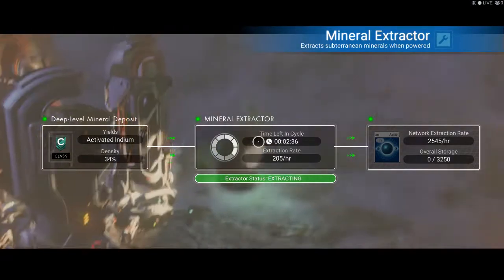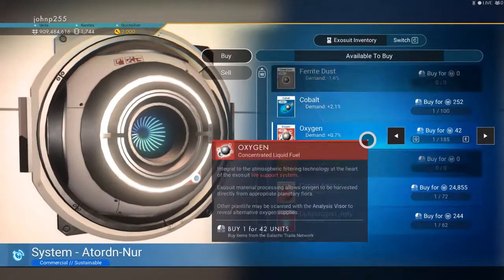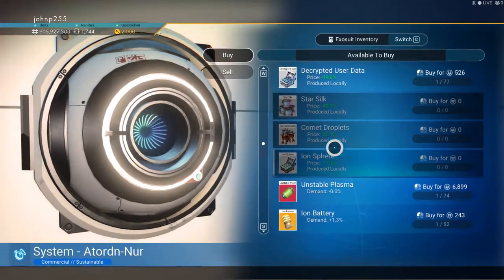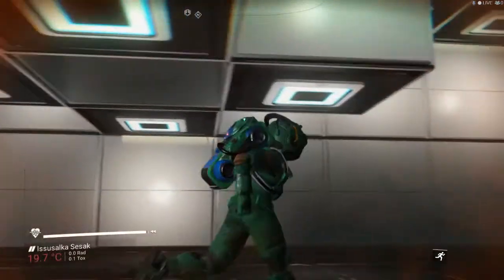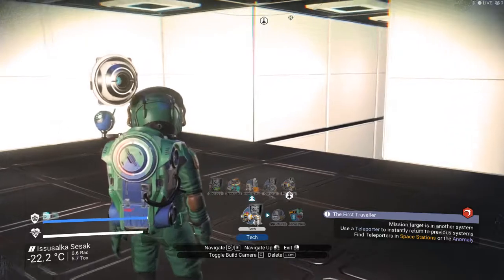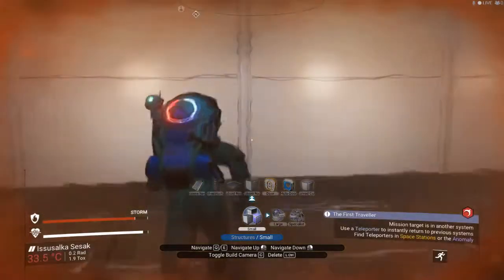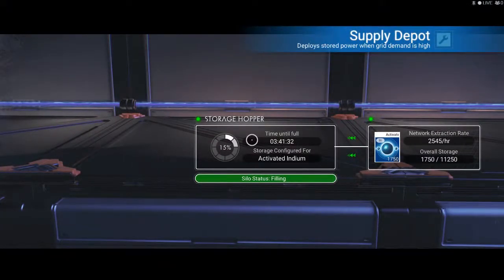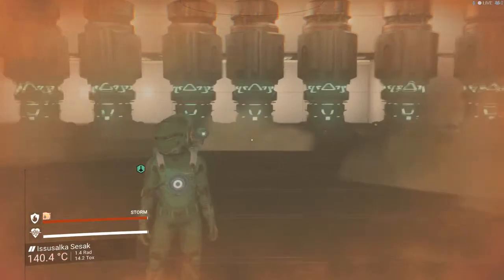No Man s Sky - Building mines on Extreme planets #2